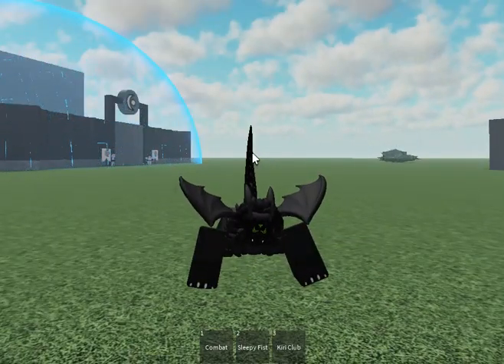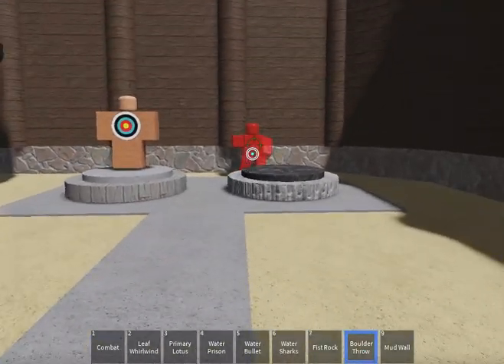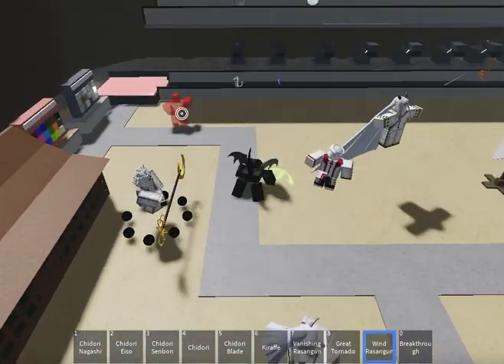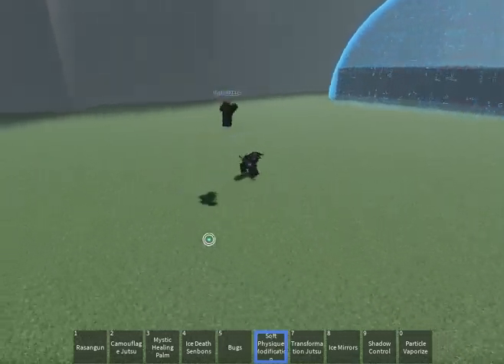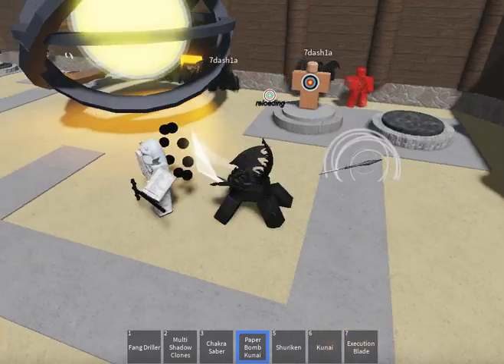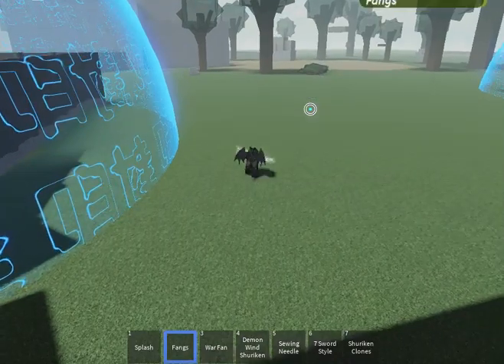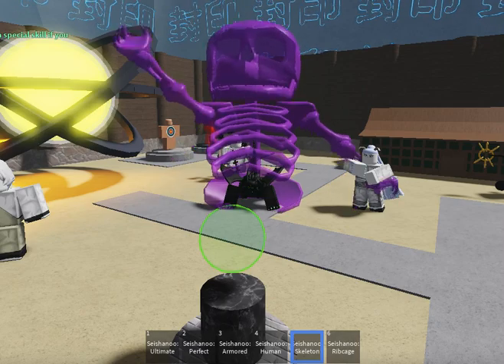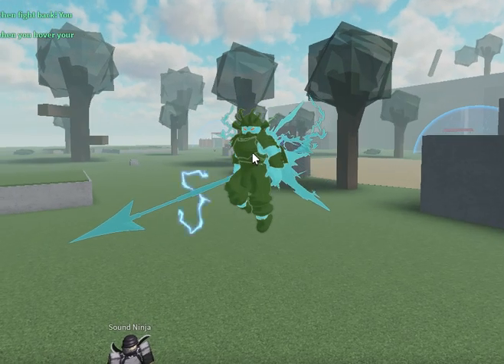All Basic Shop Powers/Moves/Weapons In Roblox Ninja Tycoon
I decided to make this for fun and for something new to be on my channel.

Ninja Tycoon is based off the popular anime Series "Naruto"

Hope you guys enjoyed this little video!